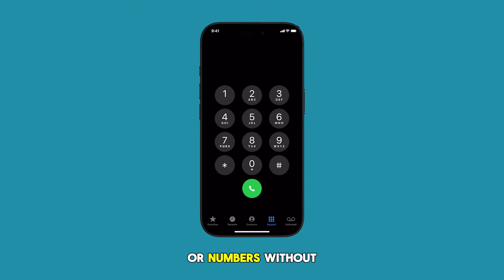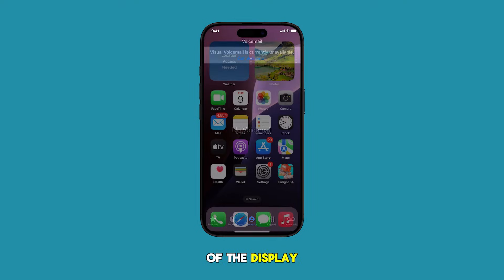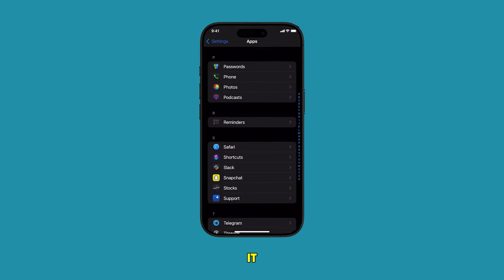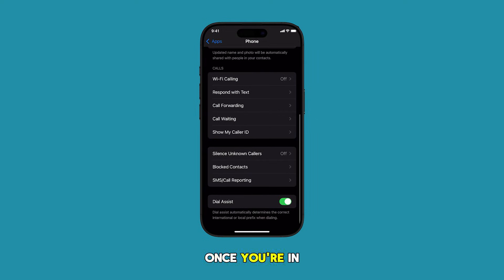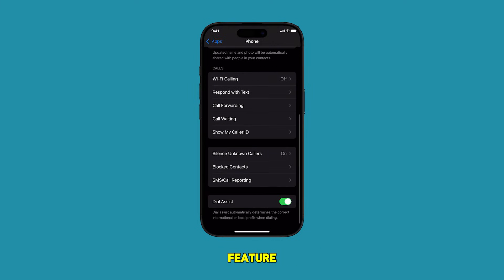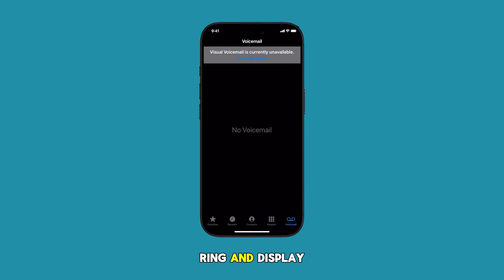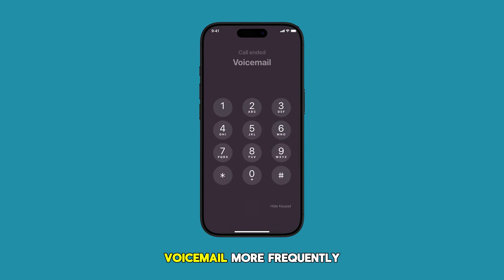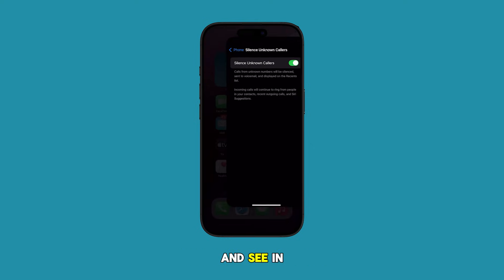How to Silence Unknown Callers on iPhone (iOS 18 UPDATED)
Learn how to easily block unknown callers and numbers without Caller ID on your iPhone 16 in this quick tutorial. Discover how to enhance your privacy and reduce unwanted calls by silencing calls from unidentified sources.

This video will guide you through the simple steps to enable the Silence Unknown Callers feature, ensuring a more peaceful and uninterrupted calling experience.